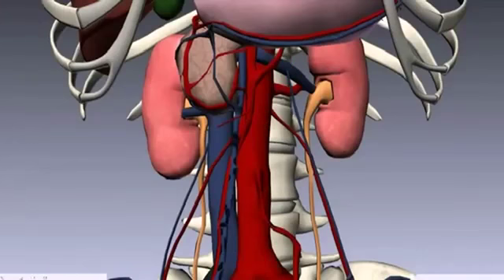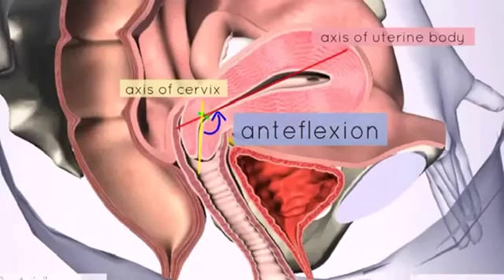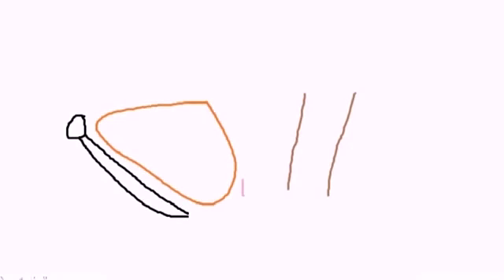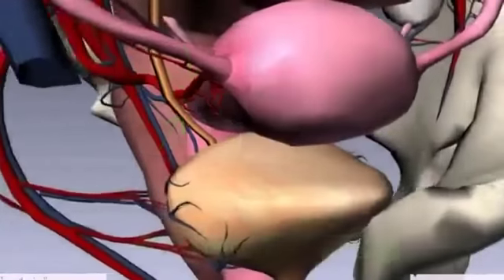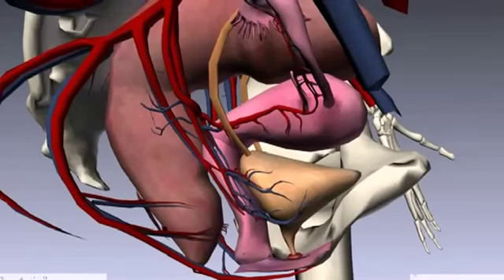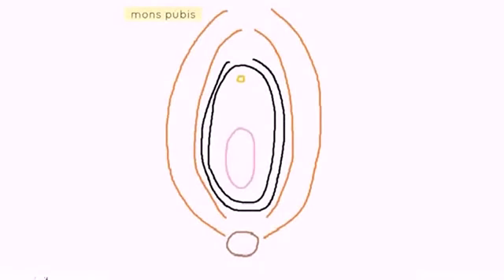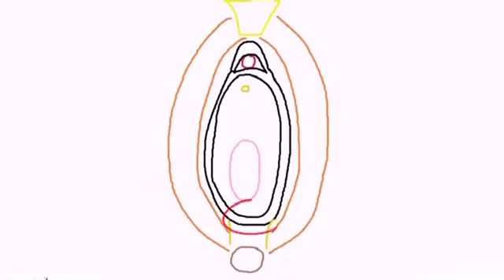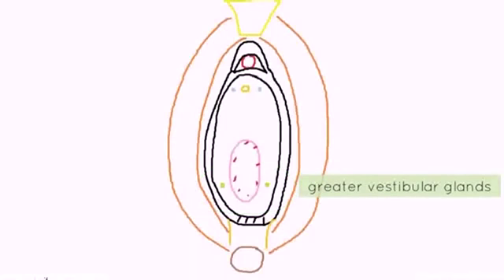to Female Reproductive Anatomy Part 3 3D Anatomy Tutorial